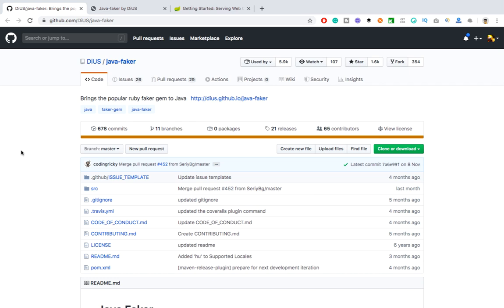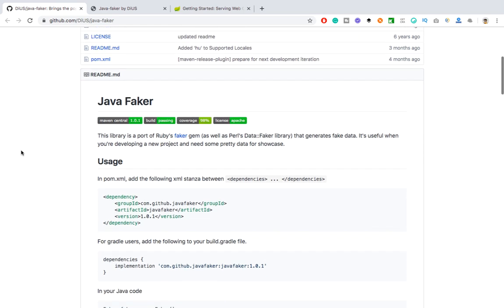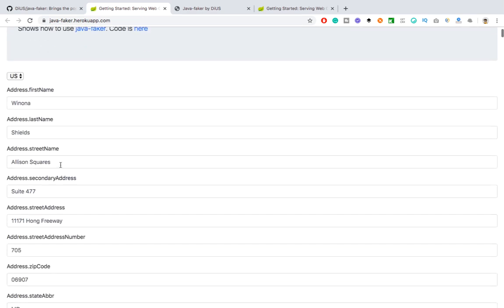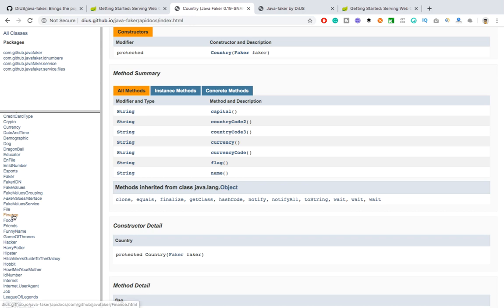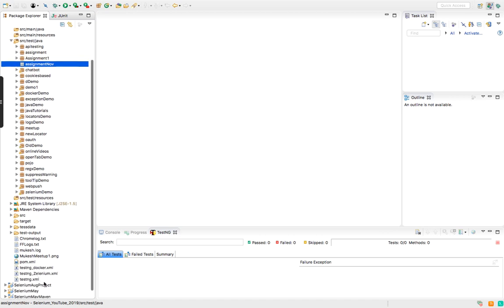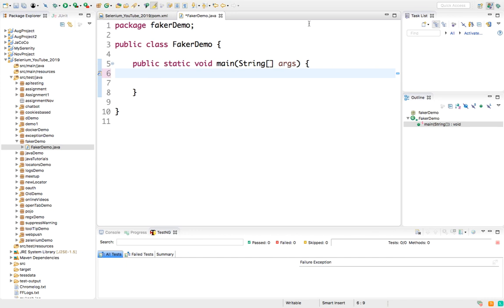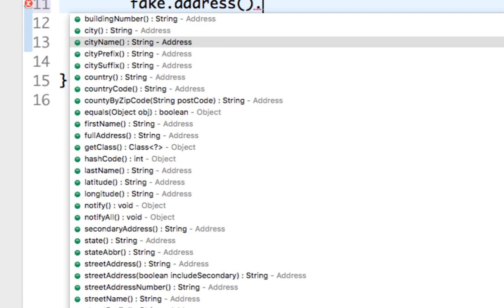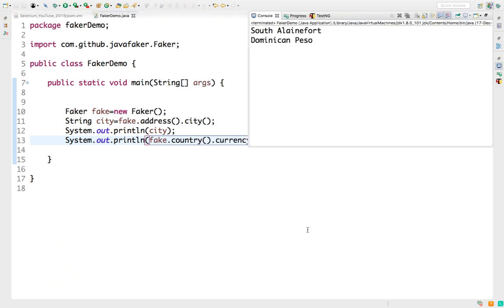How To Generate Test Data Using Java Faker Library For Selenium | Other Automation Tools Playwright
In this video, we are going to discuss about  Faker Library in Java. This video will walk you through how to use this library.